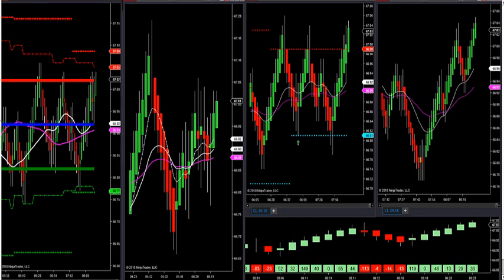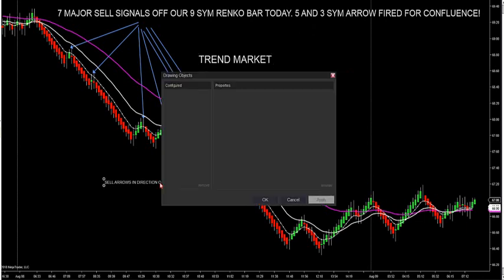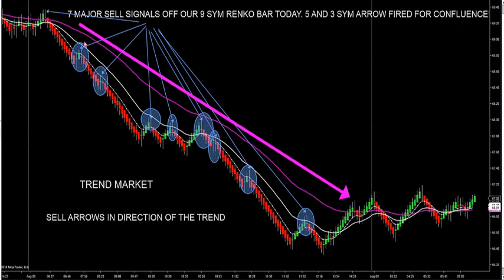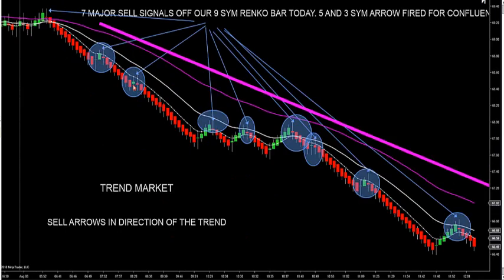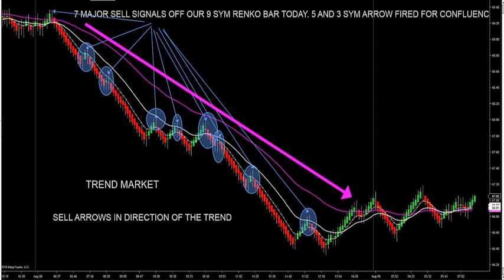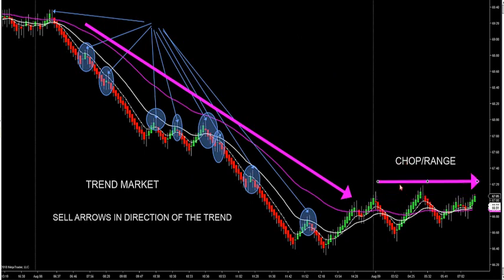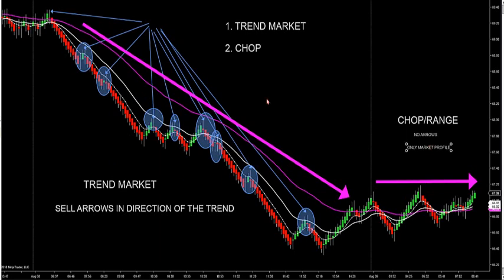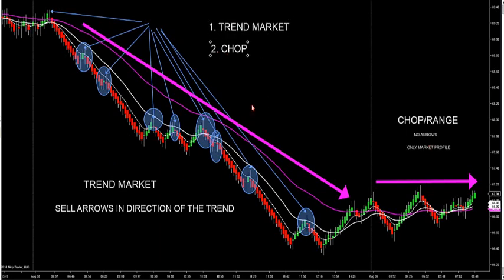8-09-18 How Trade Trend Markets vs Chop Markets With arrows DayTradingTheFutures.com